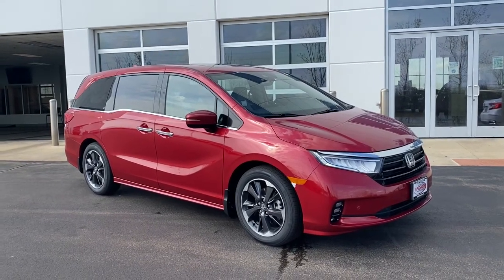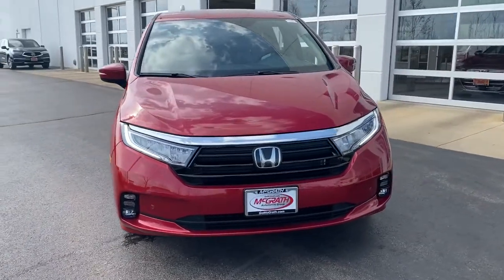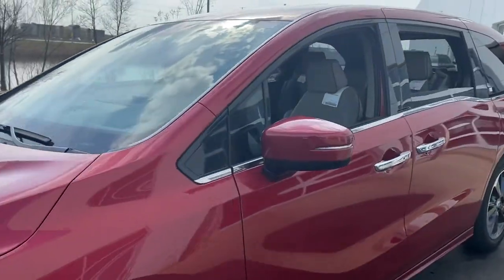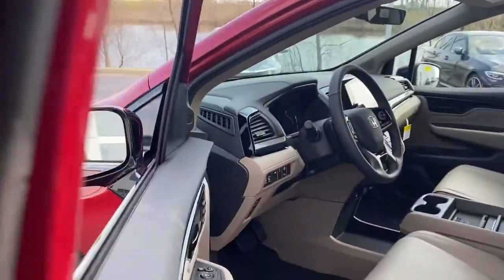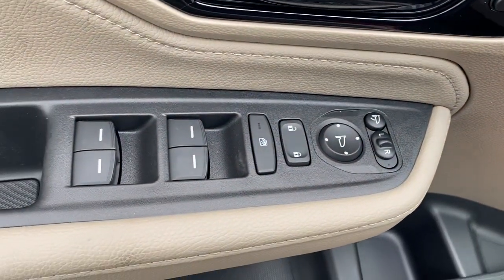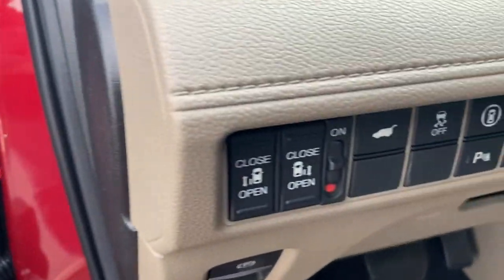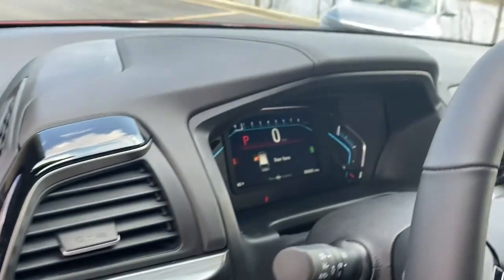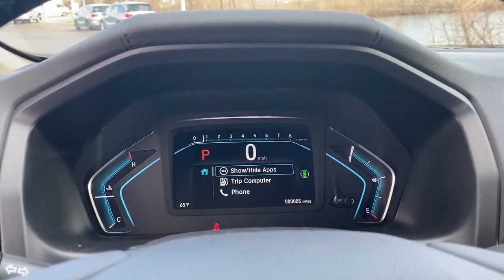2022 Honda Odyssey Elgin, Schaumburg, Barlett, Barrington, Hoffman Estate, IL E8092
Radiant Red Metallic New 2022 Honda Odyssey available in Elgin, Illinois at McGrath Honda Elgin. Servicing the Schaumburg, Barlett, Barrington, Hoffman Estate, IL area.

2020 Randall Rd.

Lip Spoiler,Galvanized Steel/Aluminum Panels,Wheels: 19 Unique Machine-Finished Alloy -inc: shark gray insert,Black Grille w/Chrome Accents,Express Open/Close Sliding And Tilting Glass 1st Row Sunroof w/Sunshade,Laminated Glass,Compact Spare Tire Mounted Inside,Body-Colored Rear Bumper,Power Liftgate Rear Cargo Access,Tires: 235/55R19 101H AS,Fixed Rear Window w/Fixed Interval Wiper and Defroster,Power Sliding Rear Doors,Deep Tinted Glass,Perimeter/Approach Lights,Auto On/Off Aero-Composite Led Low/High Beam Daytime Running Auto High-Beam Headlamps w/Delay-Off,Front Fog Lamps,Speed Sensitive Rain Detecting Variable Intermittent Wipers,Body-Colored Power w/Tilt Down Heated Auto Dimming Side Mirrors w/Power Folding and Turn Signal Indicator,Chrome Door Handles,Tailgate/Rear Door Lock Included w/Power Door Locks,Steel Spare Wheel,Chrome Side Windows Trim Black Front Windshield Trim and Chrome Rear Window Trim,Clearcoat Paint,Body-Colored Front Bumper,8-Way Driver Seat,Outside Temp Gauge,3 12V DC Power Outlets and 1 120V AC Power Outlet,Door Mirrors,Manual Tilt/Telescoping Steering Column,HVAC -inc: Underseat Ducts and Headliner/Pillar Ducts,Engine Immobilizer,Heated Leather Steering Wheel,FOB Controls -inc: Cargo Access Windows and Sunroof/Convertible Roof,Perimeter Alarm,Rear HVAC w/Separate Controls,Air Filtration,Power Rear Windows Fixed 3rd Row Windows and w/Manual Sun Blinds,Remote Releases -Inc: Proximity Cargo Access,Fixed 60-40 Split-Bench 3rd Row Seat Front Manual Recline Manual Fold Into Floor 3 Manual and Adjustable Head Restraints,Vinyl Door Trim Insert,Gauges -inc: Speedometer Odometer Engine Coolant Temp Tachometer Trip Odometer and Trip Computer,Manual Anti-Whiplash Adjustable Front Head Restraints and Manual Adjustable Rear Head Restraints,Cruise Control w/Steering Wheel Controls,Digital Signal Processor,3 12V DC Power Outlets,2 Wireless Headphones,Power Fuel Flap Locking Type,Entertainment System w/Blu-Ray And Digital Media,Systems Monitor,Illuminated Locking Glove Box,Dual Zone Front Automatic Air Conditioning,Full Floor Console w/Covered Storage Mini Overhead Console w/Storage Conversation Mirror 3 12V DC Power Outlets and 1 120V AC Power Outlet,Compass,Driver Foot Rest,Driver / Passenger And Rear Door Bins,Full Cloth Headliner,4 Seatback Storage Pockets,Remote Keyless Entry w/Integrated Key Transmitter 2 Door Curb/Courtesy Illuminated Entry Illuminated Ignition Switch and Panic Button,Removable 40-20-40 Folding Split-Bench Front Facing Manual Reclining Fold Forward Seatback Rear Seat w/Manual Fore/Aft and Magic Slide 2nd-Row Seats Side-To-Side Sliding,Passenger Seat,Day-Night Auto-Dimming Rearview Mirror,Full Carpet Floor Covering -inc: Carpet Front And Rear Floor Mats,Distance Pacing w/Traffic Stop-Go,HomeLink Garage Door Transmitter,Rear Cupholder,Seats w/Leatherette Back Material,Carpet Floor Trim,Cargo Space Lights,Front And Rear Map Lights,Fade-To-Off Interior Lighting,2 LCD Monitors In The Front and 1 LCD Row Monitor In The Rear,Radio: 550-Watt AM/FM/HD Premium Audio System -inc: 11 speakers including subwoofer Speed-Sensitive Volume Compensation (SVC) multi-zone audio SiriusXM radio Honda Satellite-Linked Navigation System w/voice recognition Honda HD digital traffic Bluetooth HandsFreeLink Bluetooth streaming audio MP3/auxiliary input jack Radio Data System (RDS) SMS text message function 2.5-amp USB audio interface port in center console 2.5-amp USB charging port in front console (2) 2.5-amp USB charging ports in second row 2.5-amp USB charging ports in third row CabinControl remote compatibility 8 display audio w/high-resolution (720P) electrostatic touch-screen and customizable feature settings Apple CarPlay Android Auto CabinTalk in-car PA system HDMI interface HondaLink mobile hotspot capability illuminated steering wheel-mounted audio and navigation controls and body-colored fin-type roof-mounted antenna SiriusXM services require a subscription after any trial period If you decide to continue your SiriusXM service at the end of your trial subscription the plan you choose will automatically renew and bill at then-current rates until you call SiriusXM at 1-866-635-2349 to cancel See our customer agreement for complete terms Fees and programming subject to change XM satellite service is available only to those at least 18 years and older in the 48 contiguous United States and DC,Power